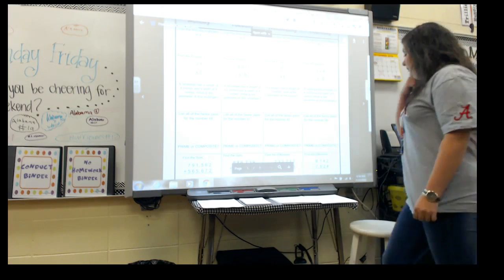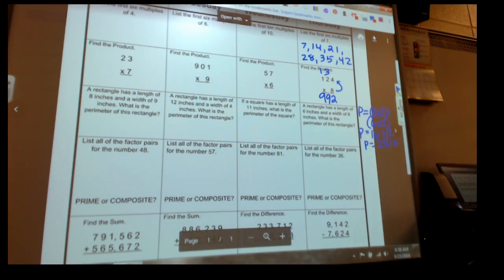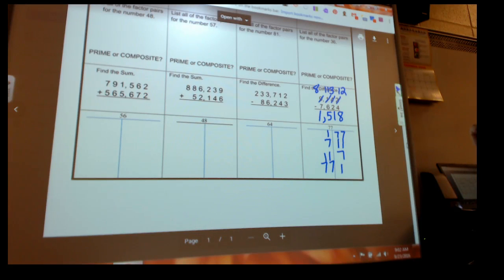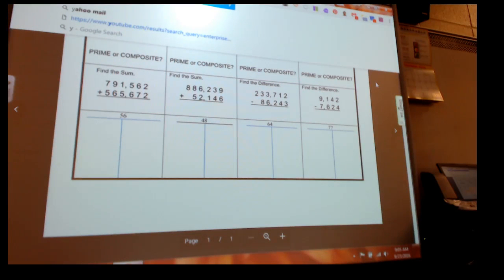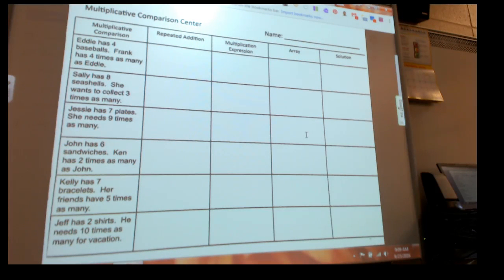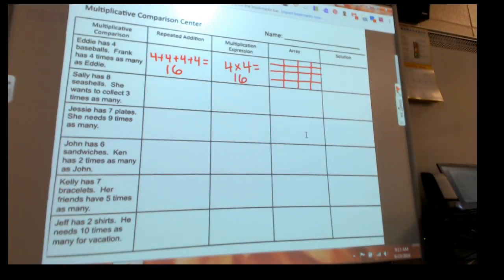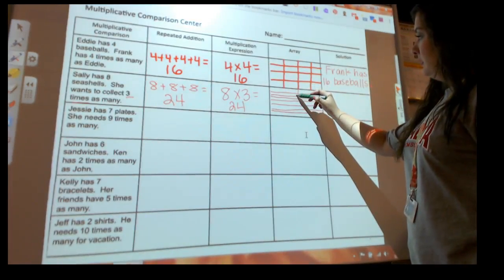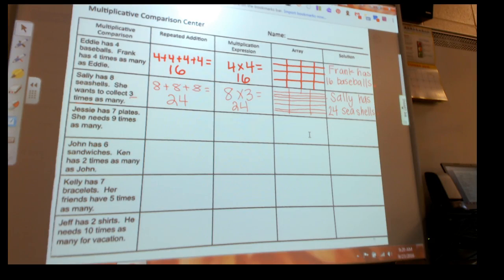Avery Brown Live Stream 9/23/16 math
Library Lesson